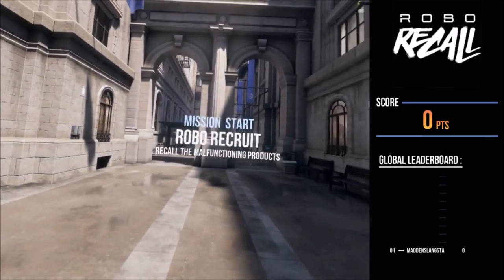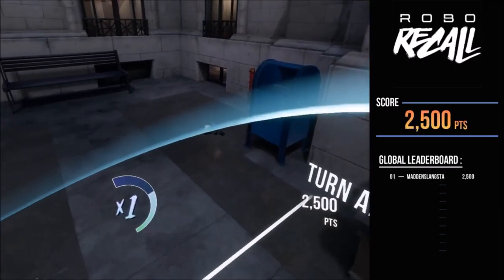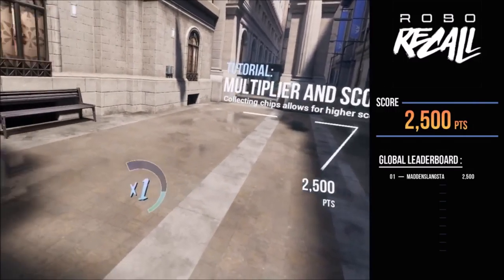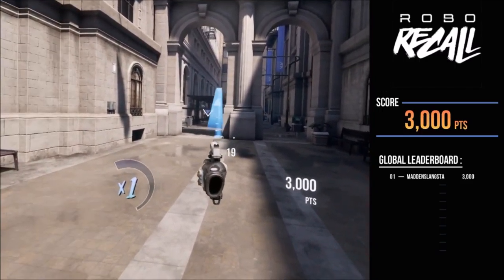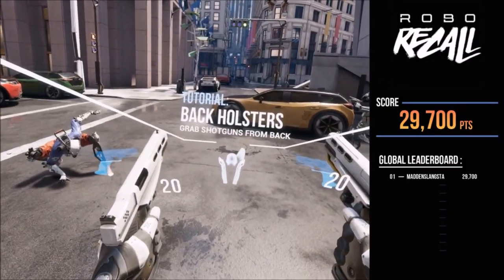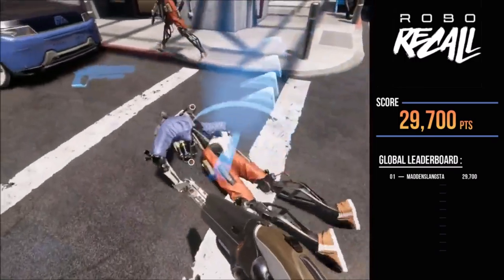Oculus Rift Robot Recall with touch controllers first impression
testing out oculus rift new touch remote